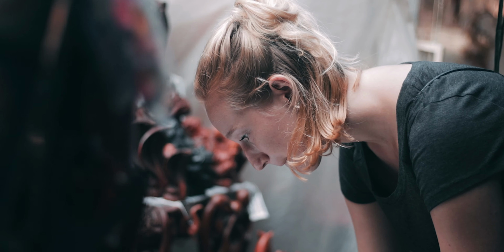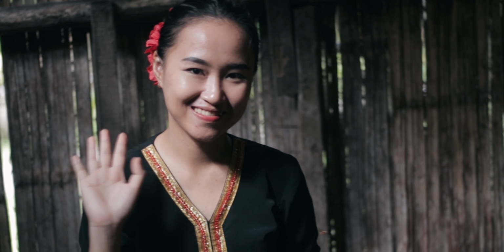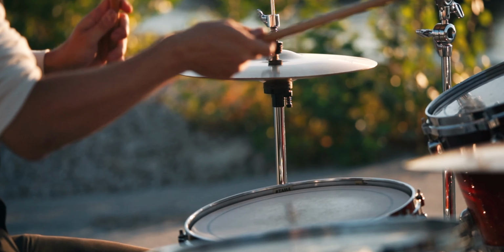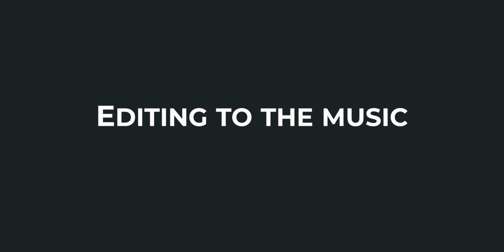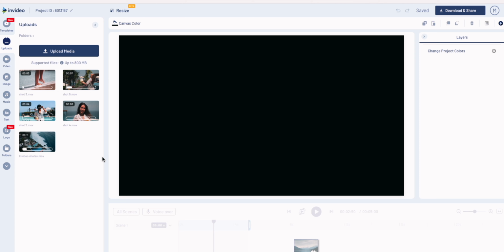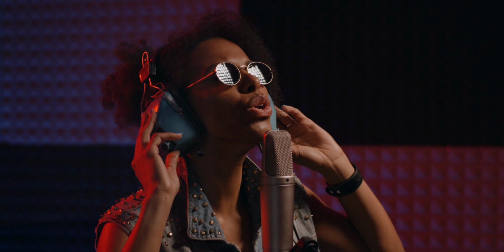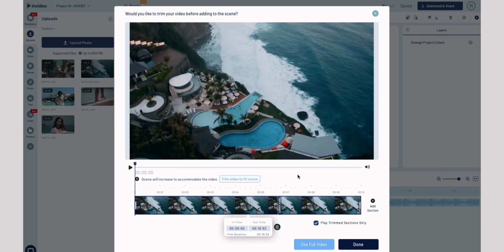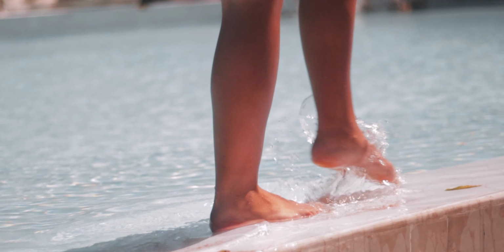How to CHOOSE MUSIC for videos | Video Editing Tips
Music sets the mood for your videos and can single-handedly let you connect to your audience at a much deeper level. But what seldom gets spoken about enough is how can you choose the right music for your videos and how can you cut your footage to that music for a truly immersive experience.

So in this video, we show you how you can find music for your videos, what factors should you take into account to choose music for your videos, and how you can edit your videos seamlessly to a music track.

Here’s what you’ll learn:
0:00- Why does music play such an important role
0:28- How to choose music for videos- Key factors
2:16- Mistakes to avoid while choosing the music track
2:55- How to create an immersive experience with sound effects
3:40- How to find music for videos within the InVideo library
3:50- How to edit to the music